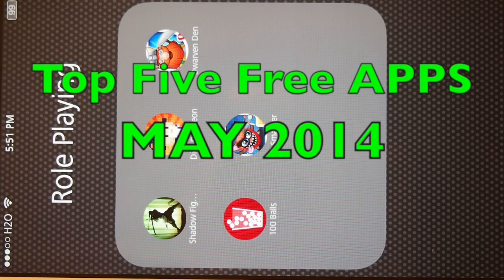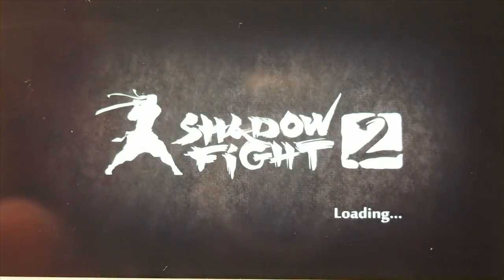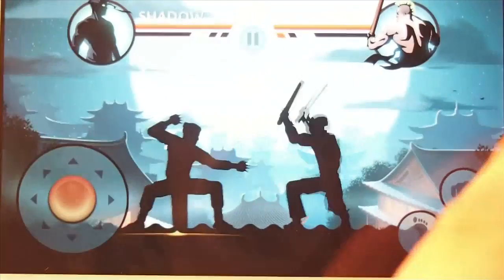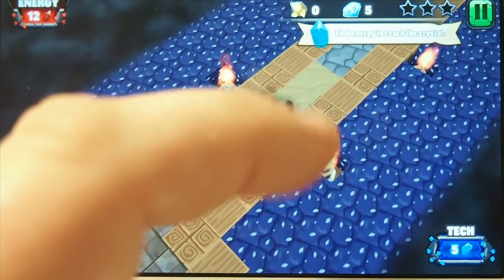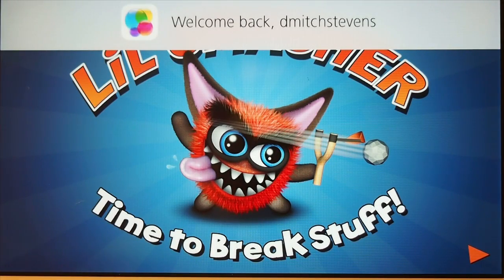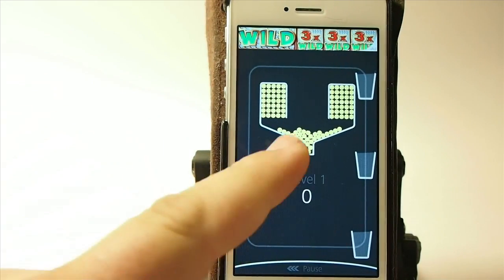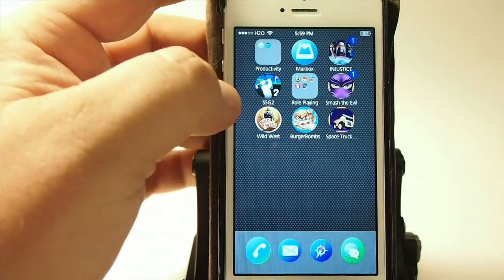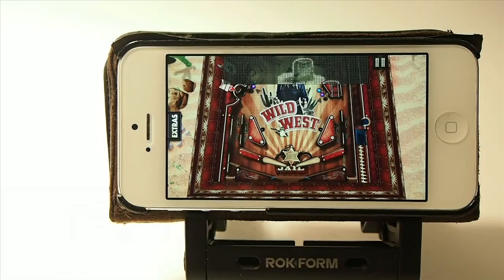Best [Top 5 FREE iOS 7 Games] May 2014 iPhone, iPad Mini, iPod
Top 5 Free iOS Apps May 2014.  These are the Top Five Free iOS Applications released over the past week or so.  Hope you enjoy.

SOCIAL US